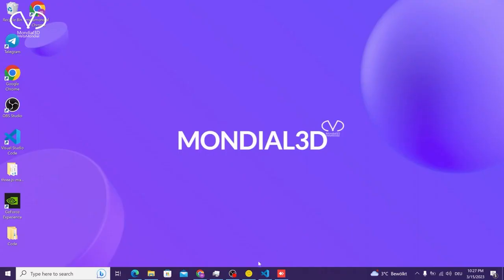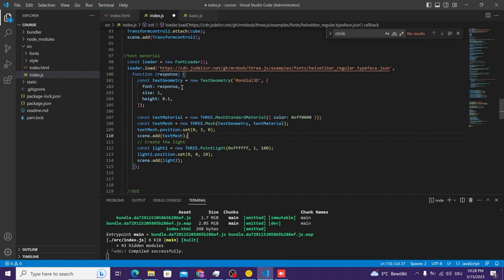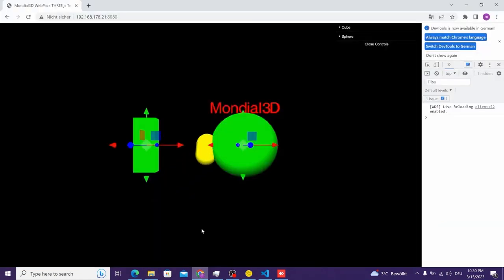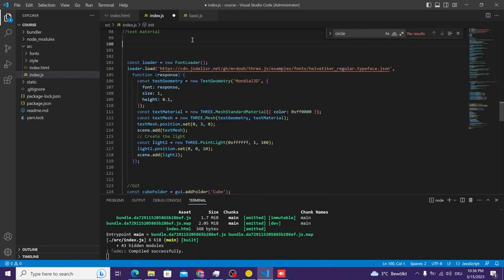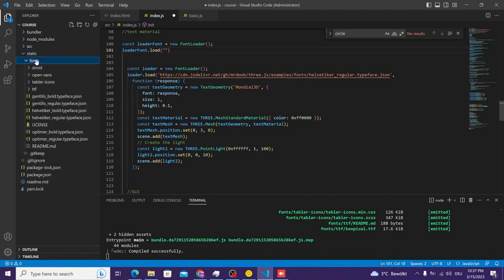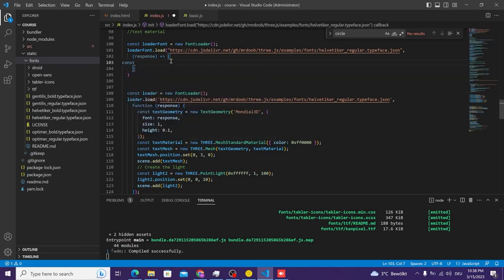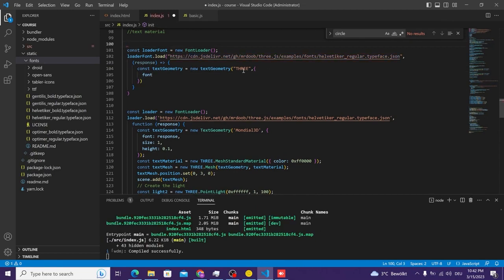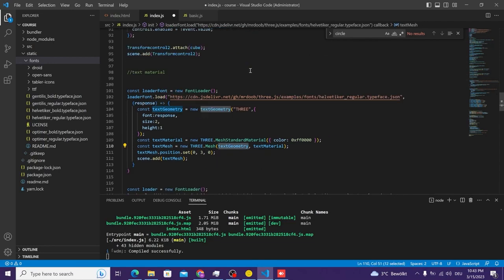Episode 10, Season 1, Part 12: 3D Text in Graphic Projects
In this episode of the Three.js tutorial series, we introduce and work with 3D text in graphic projects. In this video, we show you how to create beautiful and professional 3D texts using the Three.js library and dynamically change their size, color, font, and position.

Join us as we learn how to create 3D text, load different fonts, and use them in the Three.js library. This course will help you enhance the visual appeal of text content in your 3D projects using Mondial3D